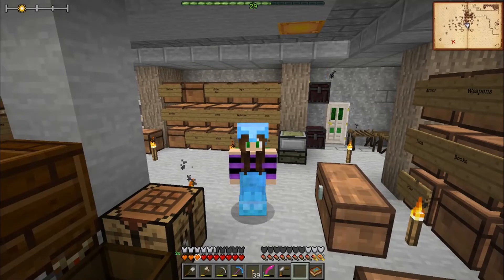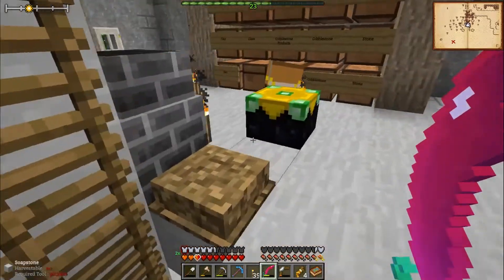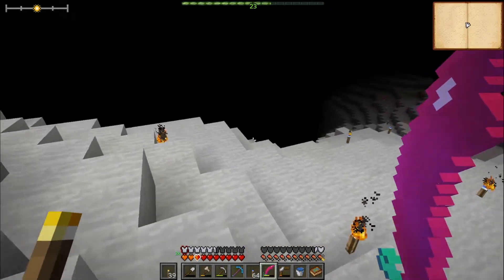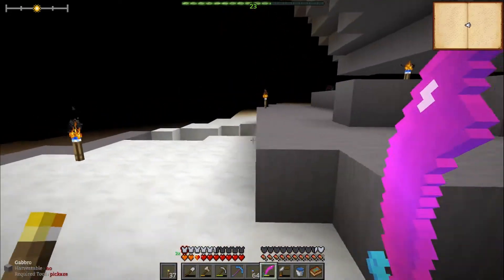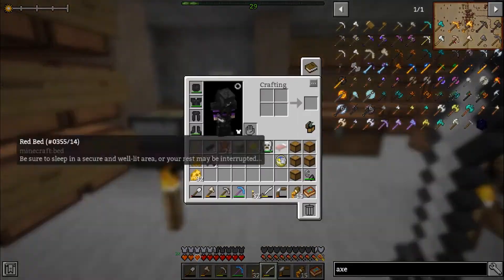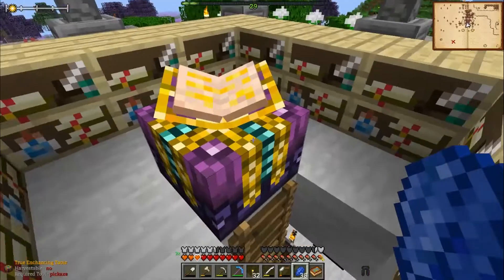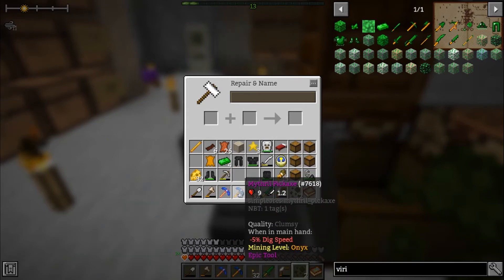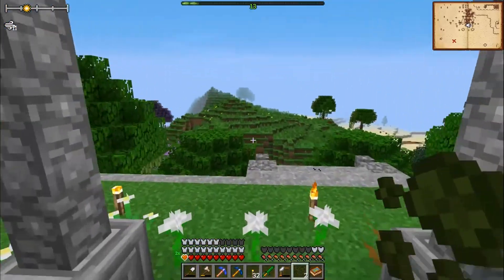Search for Mythril ♥ Ep. 11 ♥ Rebirth of the Night 2.77+ Minecraft Lets Play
In today’s episode of Rebirth of the Night, I head to the Beneath in search of mythril and more viridium for tools and armor.

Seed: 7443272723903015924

This is a vanilla-esque modpack with lots to explore where the difficulty increases as you progress through the achievements. With additional dimensions to explore as well invasions and advanced AI, this modpack will definitely keep you on your toes and challenge you to think outside the box.